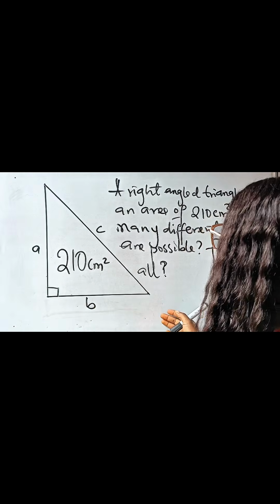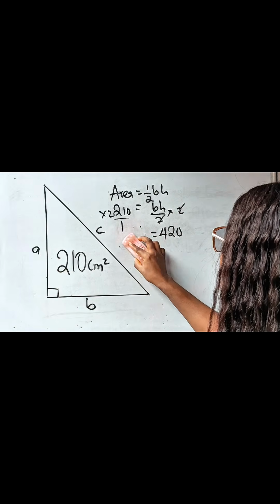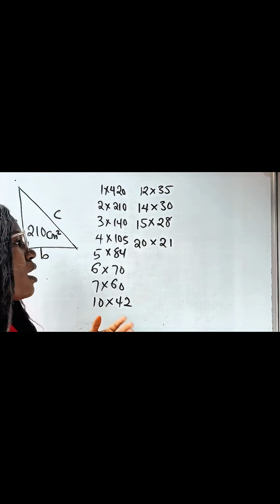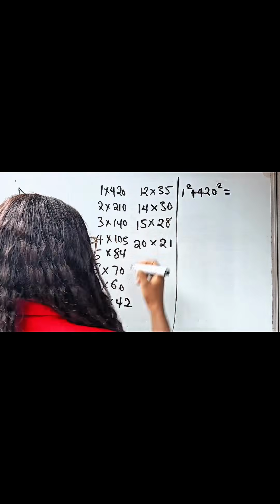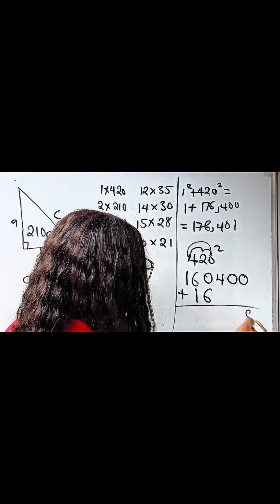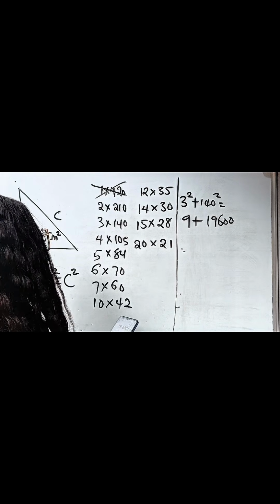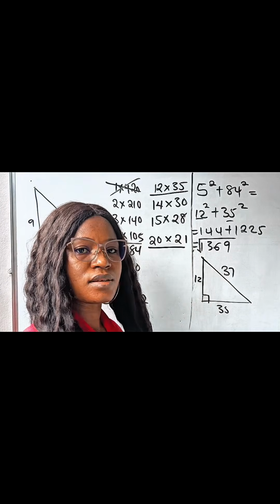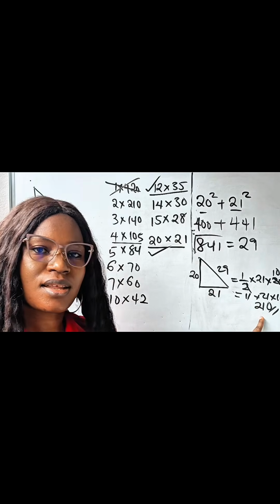There are more answers than you think| find all possible right triangles.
A right-angled triangle has an area of 210 cm², but here’s the interesting part: there may be more than one possible triangle!

In this video, we’ll work through the problem step by step and find all the possible right-angled triangles with whole-number perpendicular sides. It looks simple at first, but there’s a small trap that can easily make you stop too early.

Can you find all the possible triangles before I reveal them?

This is a great problem for practising area of triangles, factor pairs, Pythagoras’ theorem, logical reasoning and problem-solving skills.